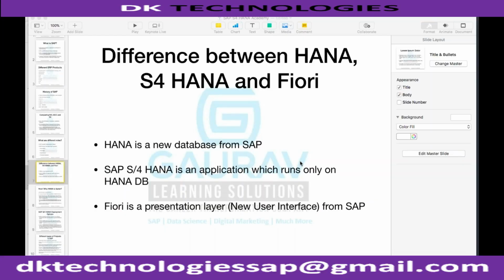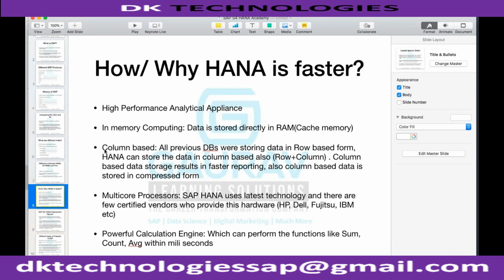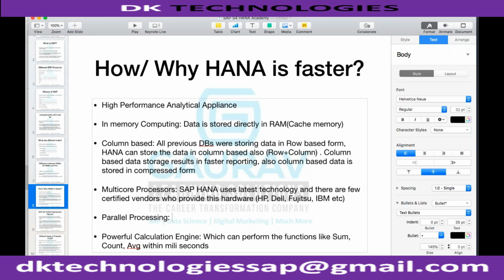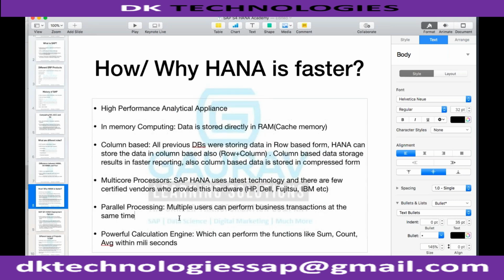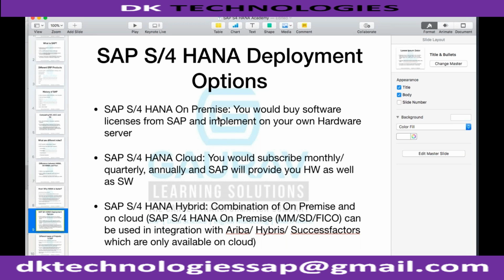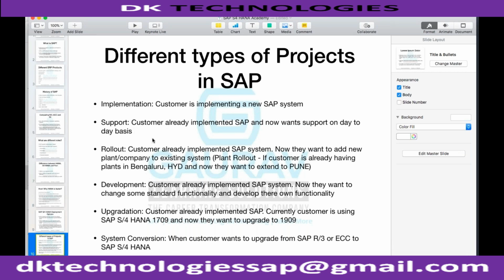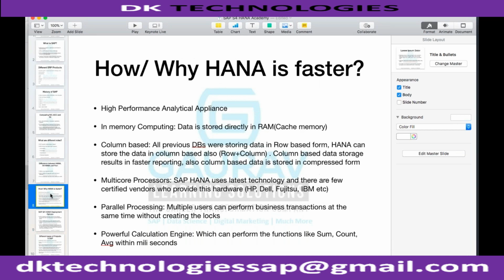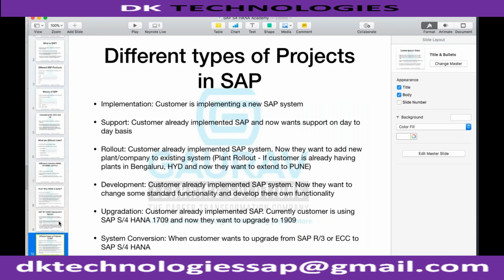How to Configure ASAP & SAP Activate | Sales | S4HANA | Sales Distribution in Sap | DK TECHNOLOGIES